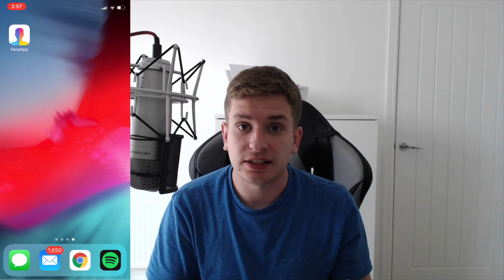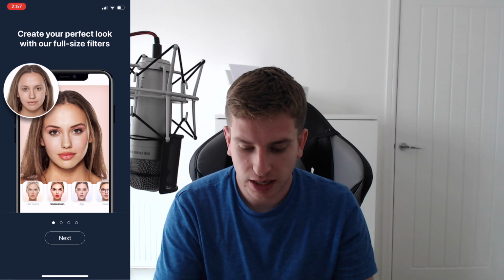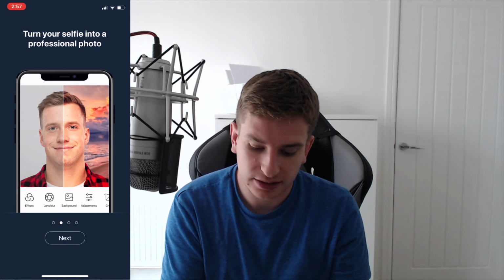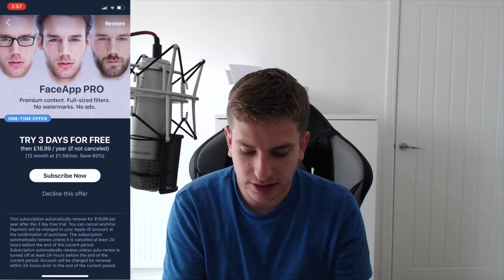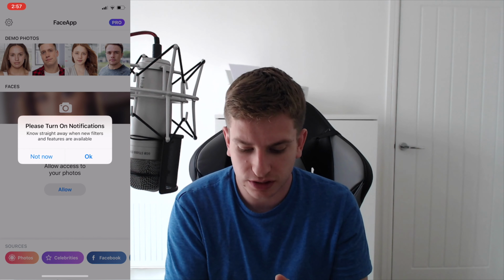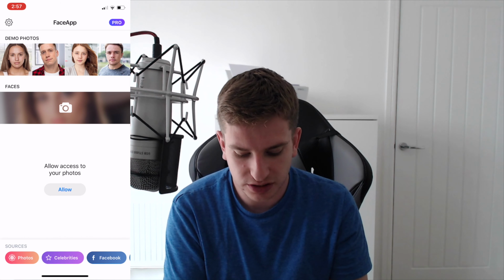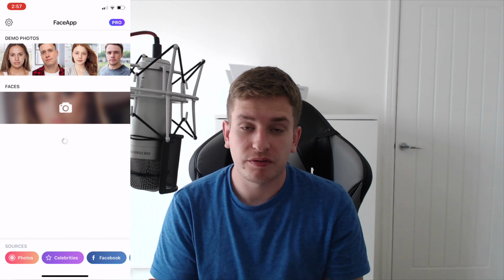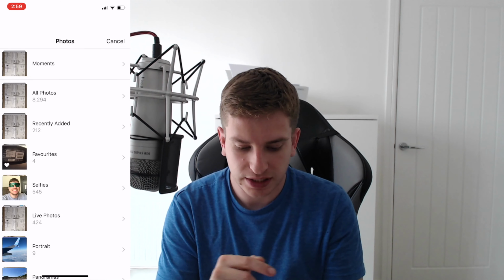How to Use the Age Filter in FaceApp | FaceApp 2019 | FaceApp Challenge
Daniel shows you how to use the age Faceapp to make your photos look old so that you can take part in the viral faceappchallenge.

In this video, you learn how to make your face old using the face app. This is one of the best face changing apps out there using it's ai face editor. Join the faceapp challenge that has recently been in the news.
TechTekk Offers
You can also redeem in store, simply give the code "daniel47276" to your Tesla store advisor.

TechTekk is a UK technology review channel hosted by Daniel Derrick focusing on consumer products.